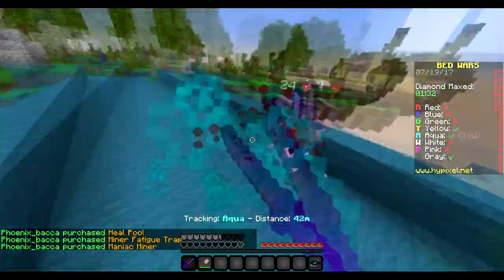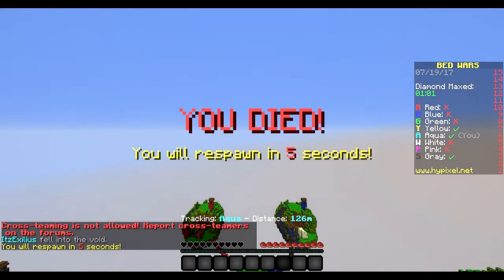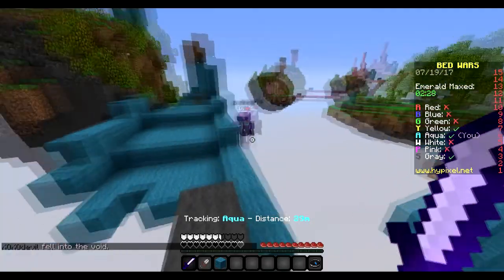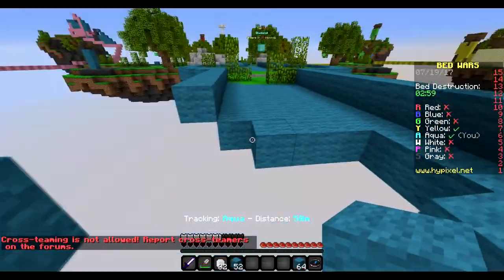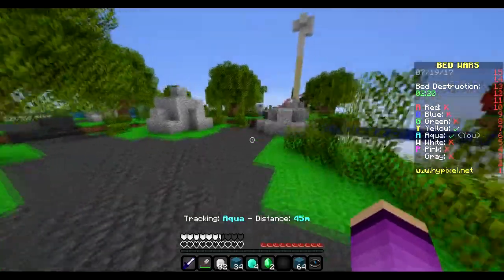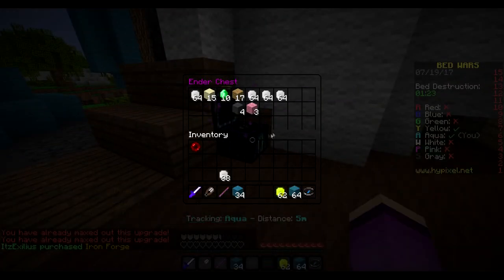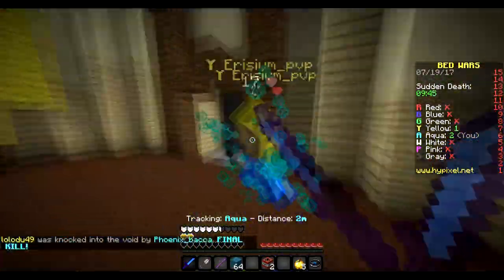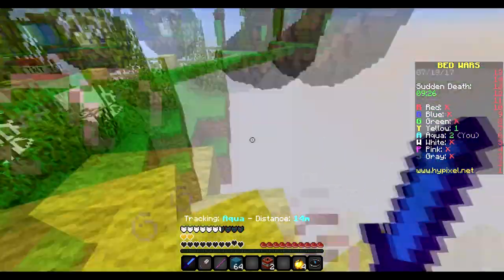Wrong Base Challenge - Minecraft Bedwars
Minecraft - Today I try to hide my base in minecraft bedwars and hope for the best. This is an original challenge by me so, If you can please give credit where credit is due for this challenge if you are also going to make a video of it.

Friends In The Video:
N/A ➜ N/A

Put "HIDDEN" in your comment if you read the description!